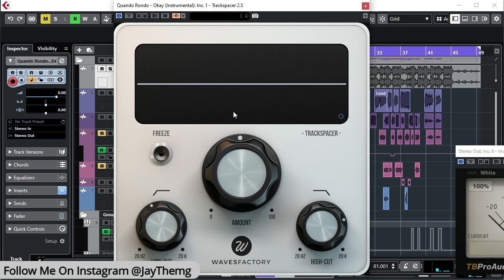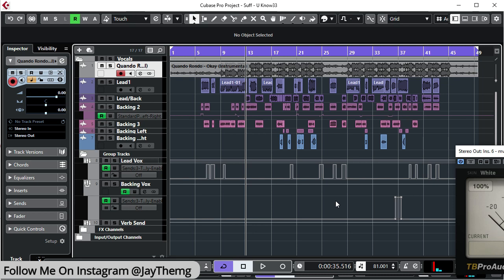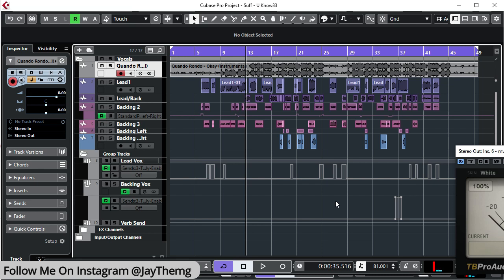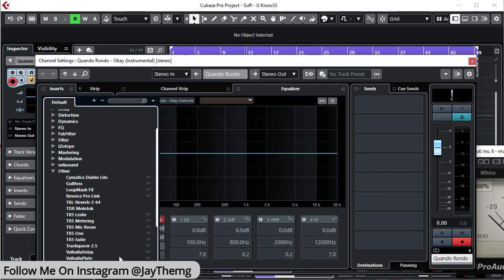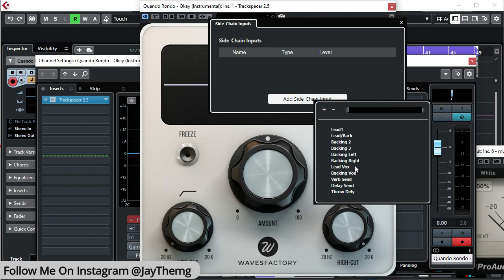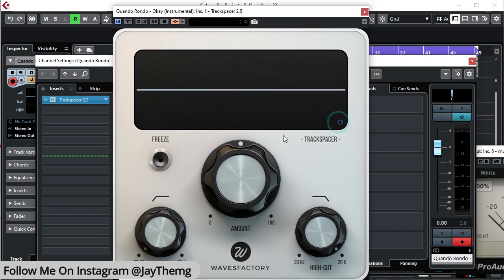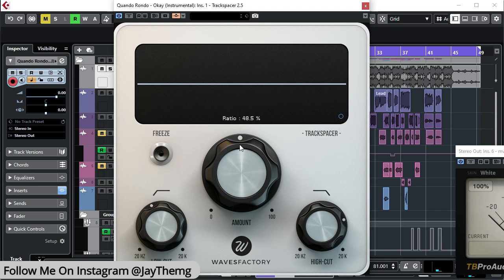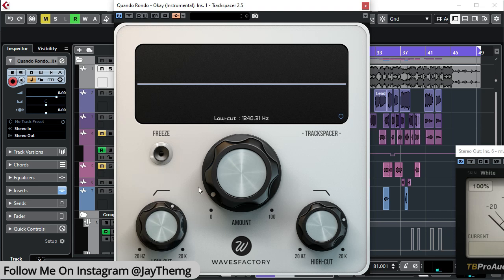This plugin makes vocals sit on the beat | Trackspacer | Vocal Mixing in Cubase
Hi guys in this video am going to show you how you can use a plugin called trackspacer to make your vocals stand out and sit on your beat in Cubase.

Interested in my mixing template ??
Get the templates below
Cubase Pro 10.5 Vocal Mixing Template